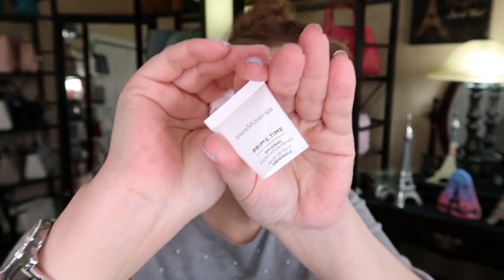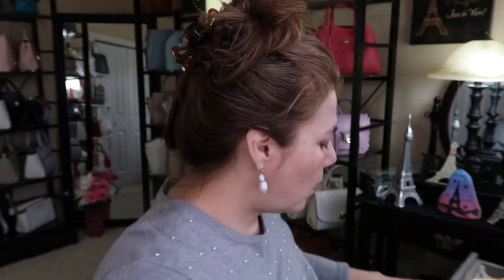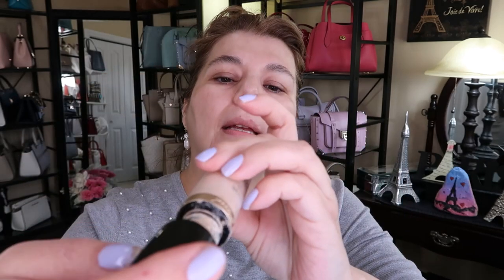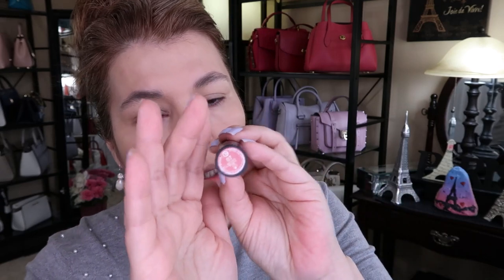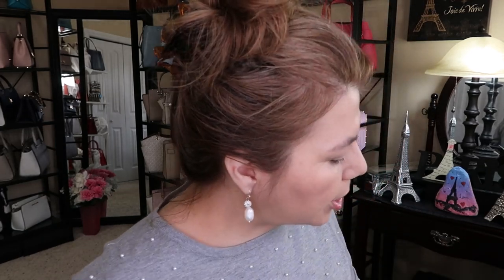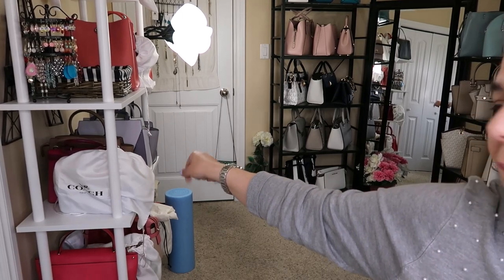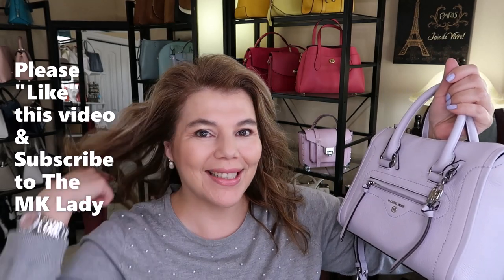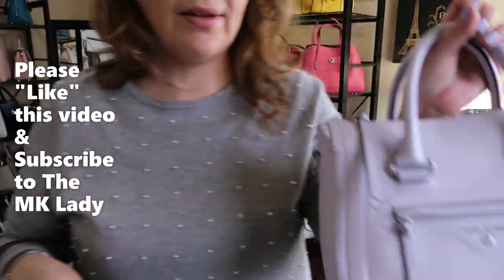WHY DO I HAVE SO MANY BAGS?? SUPER EASY GRWM PLUS Q&A | 3in1 PURSE OF THE DAY | MICHAEL KORS CARINE